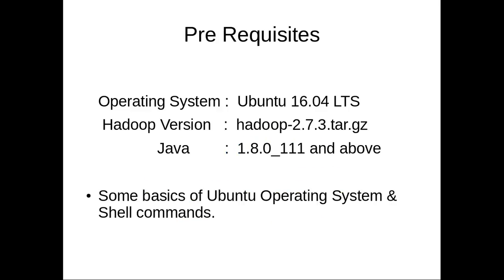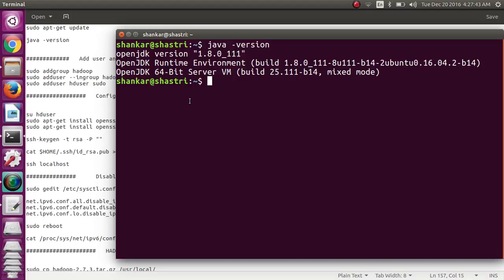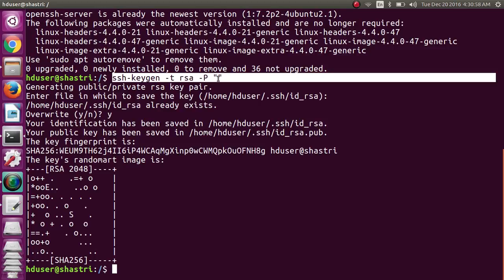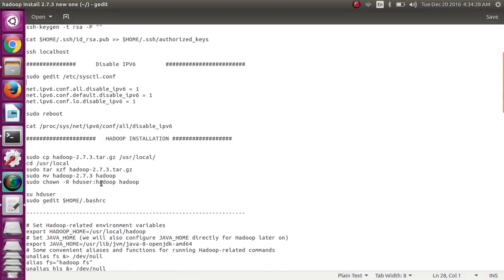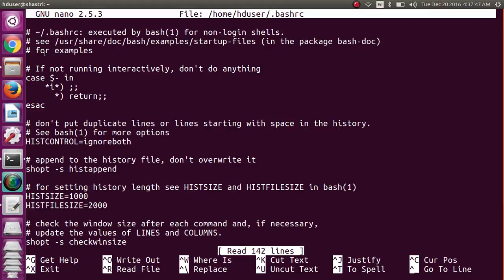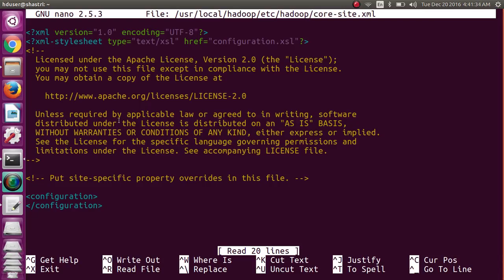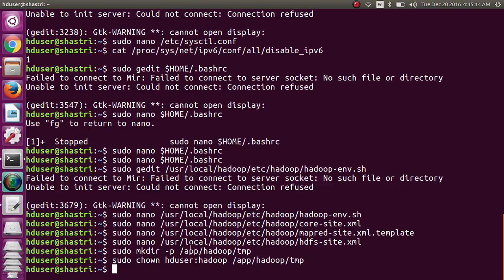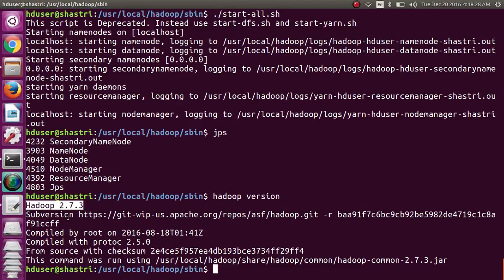Hadoop 2.7.3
Prof Shankarayya Shastri. Assistant Professor.Dept of CSE.